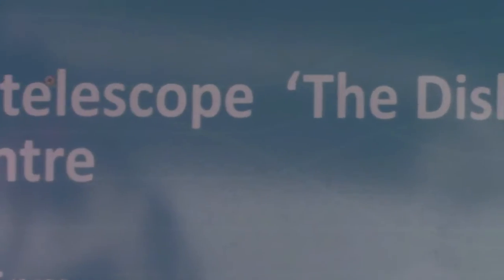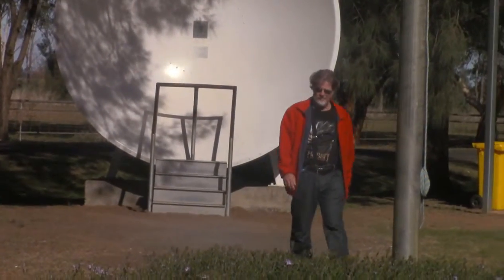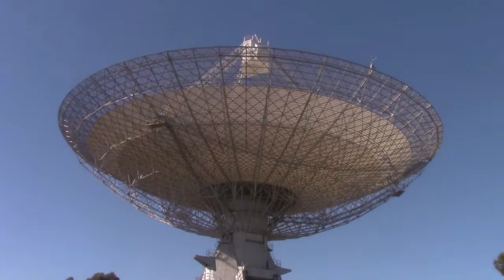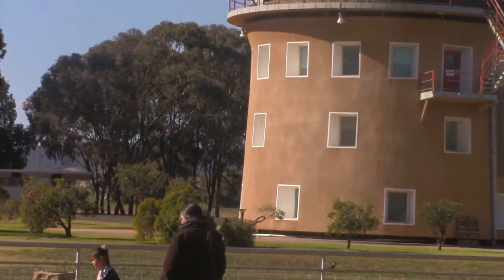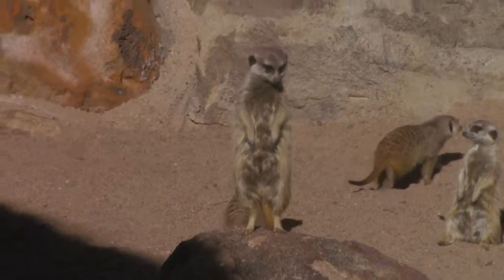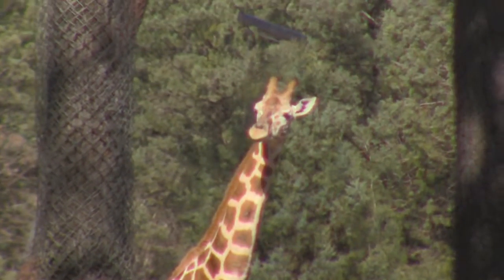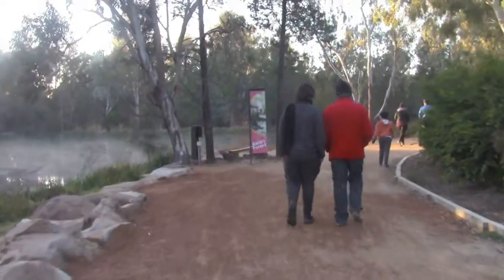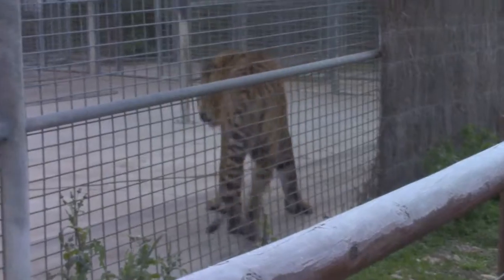winter roadtrip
my family and i went to dubbo and parkes over the holidays. it was really cold, but also really cool. hope u liked this vid, dudes :) chuck us a comment if u did !

music i used:
'Dating Rules From My Future Self' by George Booth. you can buy their wicked rad EP 'I Love Stargazing But I Hate The Winter'

say hi!